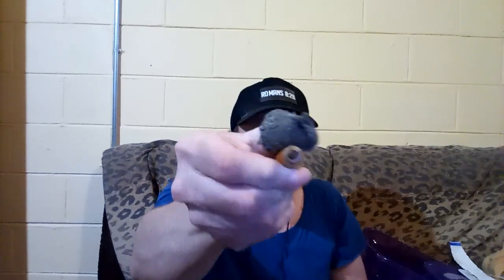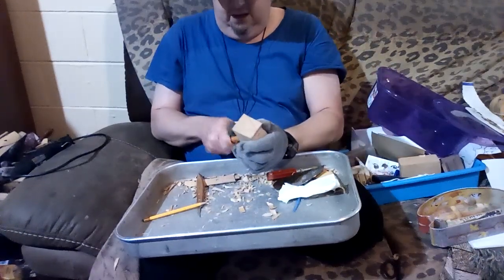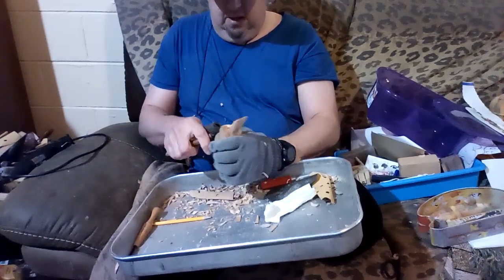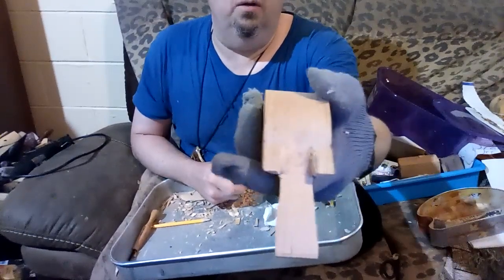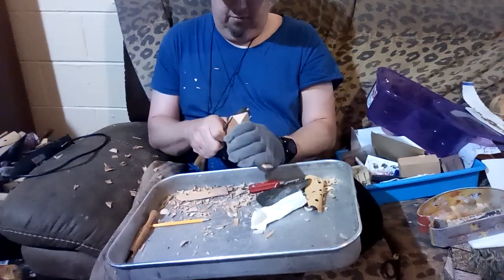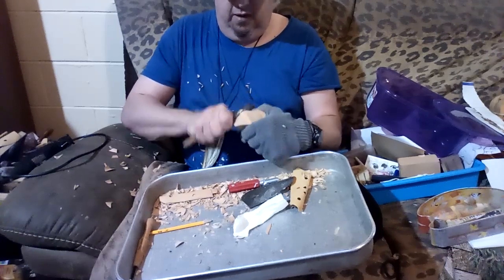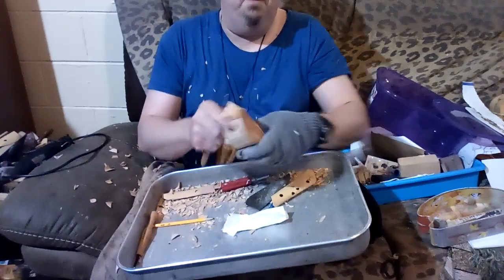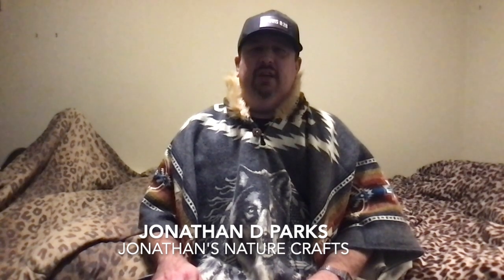Easy Adorable Cherry Cardinal Wood Carving Part 2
All projects and videos made by Jonathan D. Parks

Many ways to show your support